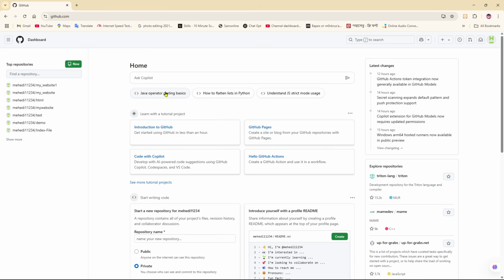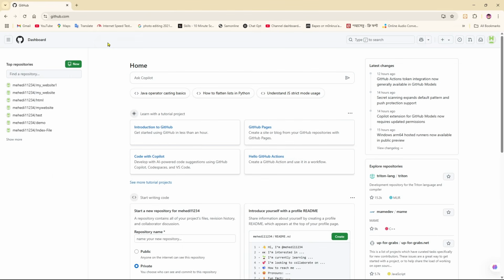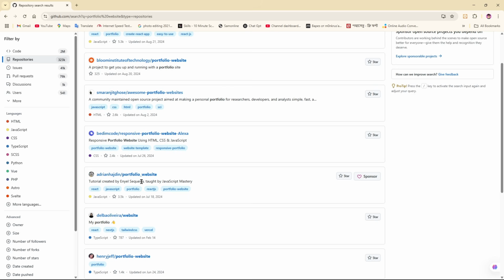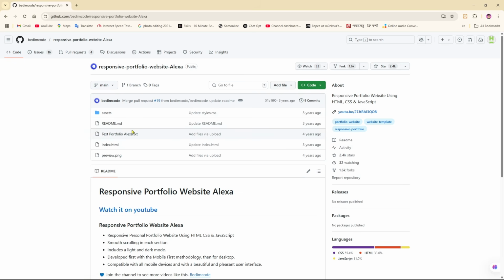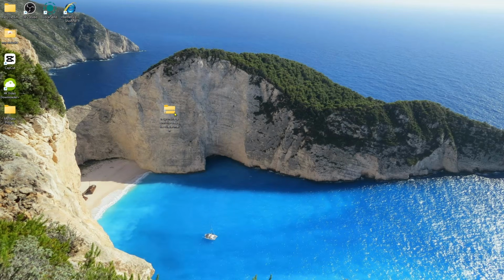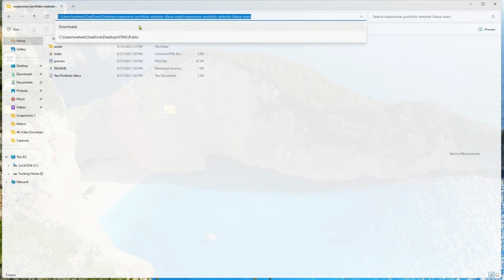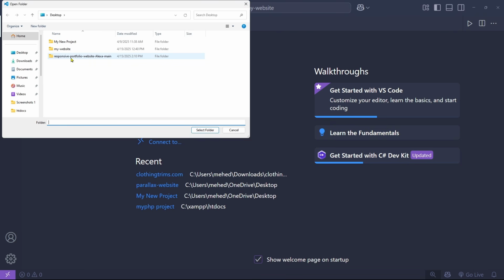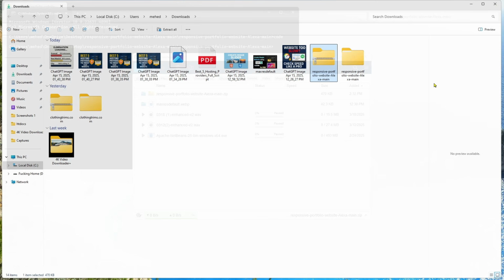🐱‍💻 How to Download and Run Projects from GitHub (Step-by-Step)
Found an awesome project on GitHub but not sure how to run it on your PC?
In this tutorial, I’ll show you exactly how to download any GitHub project and run it using VS Code.

✅ What You’ll Learn:

How to download GitHub projects (ZIP or clone)

How to open the project in VS Code

How to run HTML/CSS/JS projects

Bonus: Tips for projects with README or dependencies

⚙️ Perfect for beginners who want to try out open-source templates, UI kits, or portfolios.

📁 Tools Used:

GitHub

VS Code

💬 Got stuck somewhere? Drop your error in the comments and I’ll help!